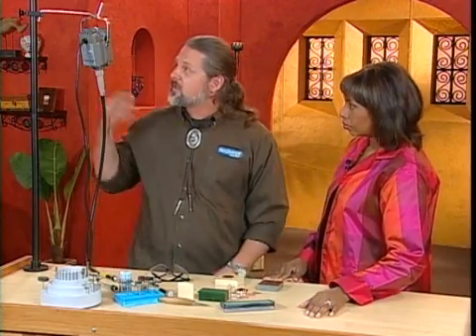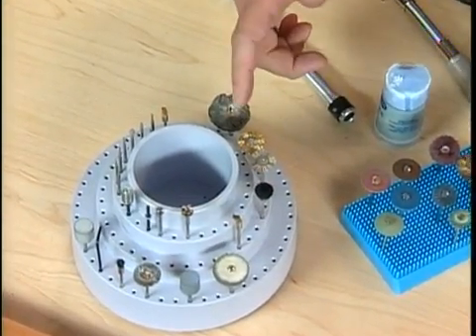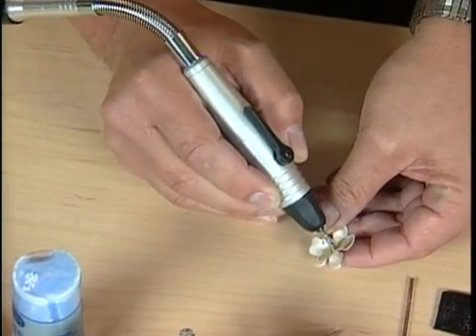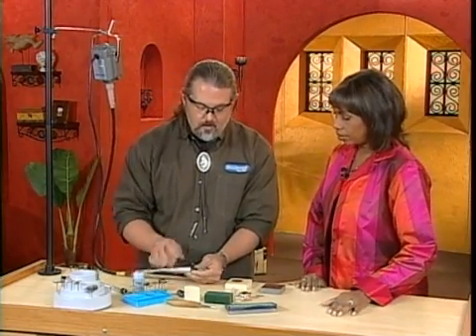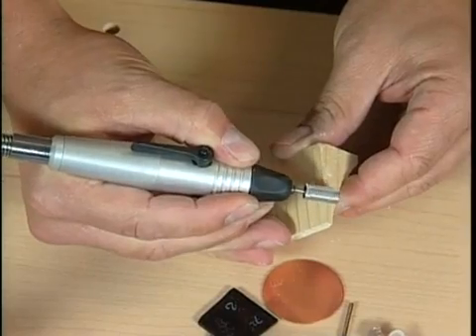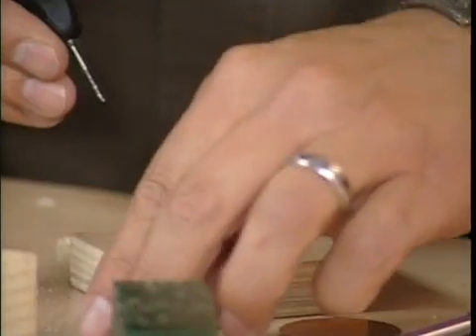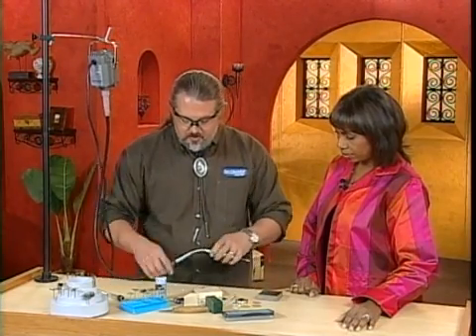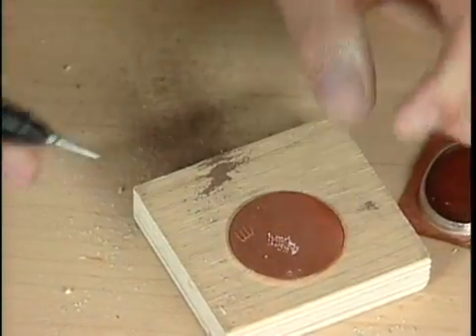Picking The Right Flex Shaft For Jewelry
Ever wondered what all you can do with a flex shaft and why you should invest in one? Join Mark Nelson in this Beads, Baubles & Jewels segment as he explains how to utilize this versatile tool and its various attachments for a wide variety of jewelry-making projects.